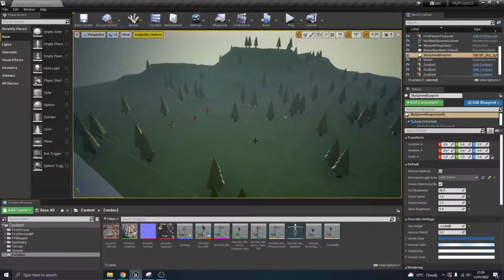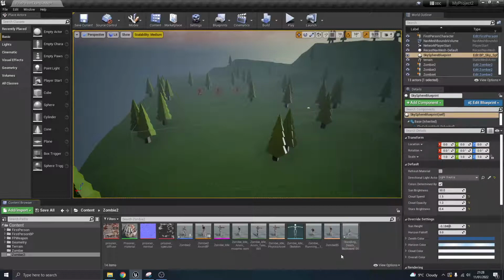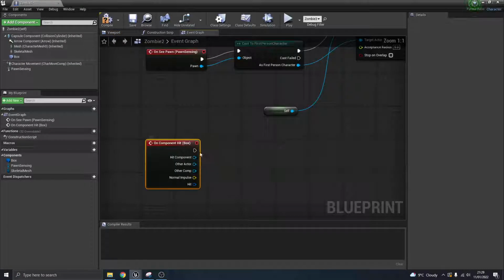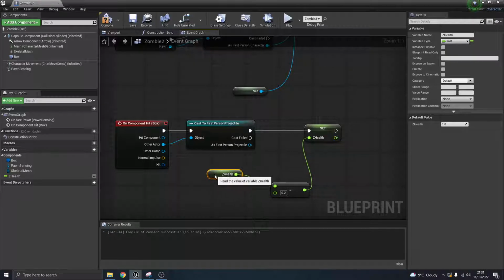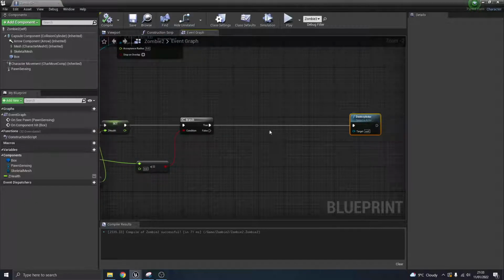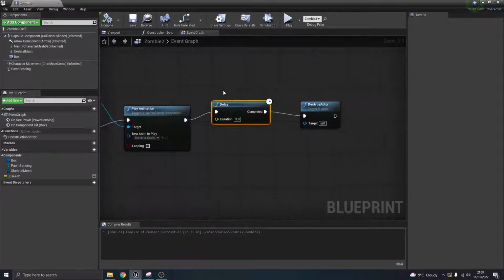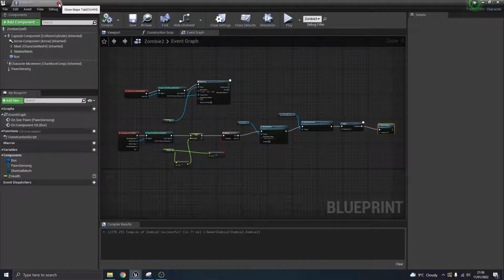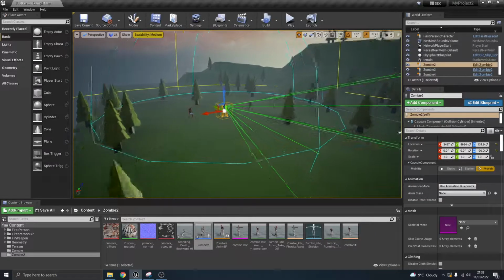Unreal Engine - Animations - Enemy Health & Death Animation (using Zombies) - Part 3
Adding zombie style enemies with animations, making using of animation blueprints, blend spaces and state machines.
Part 3 - Adding health to the enemies and a death animation.